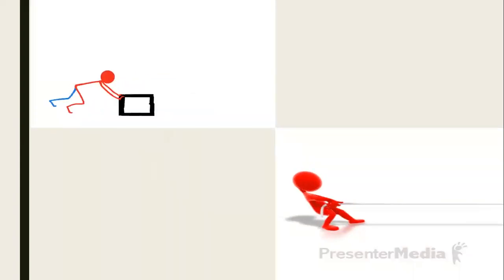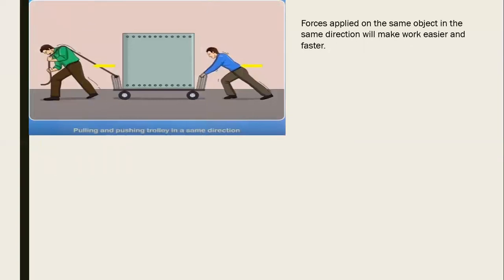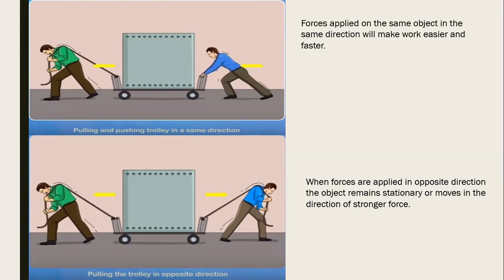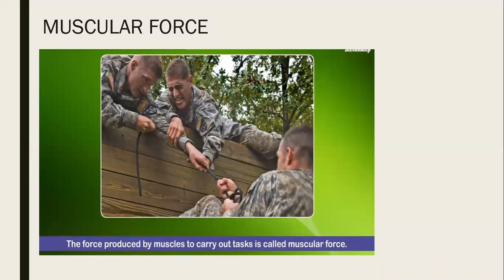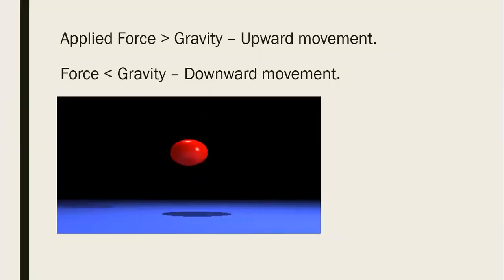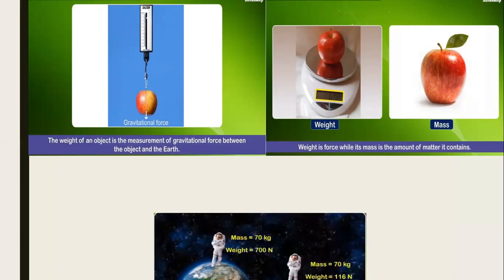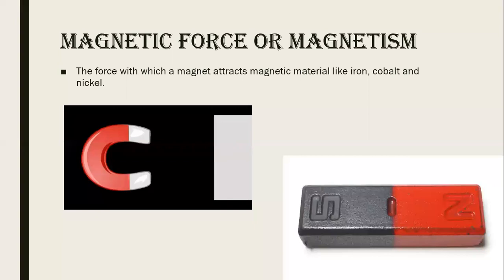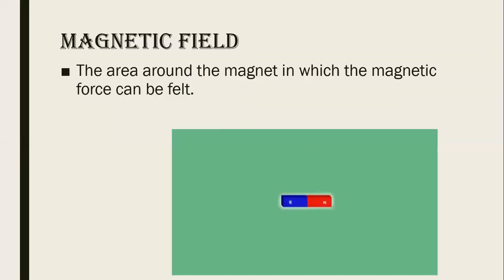Class V - EVS - NOVEMBER VIDEO - Force , Work and Energy Part 1 Force Effects and types of force